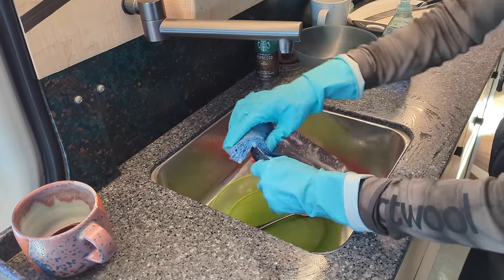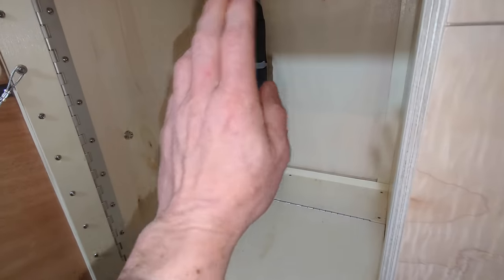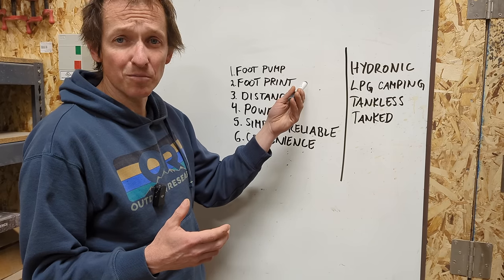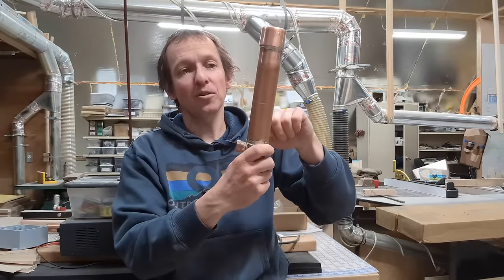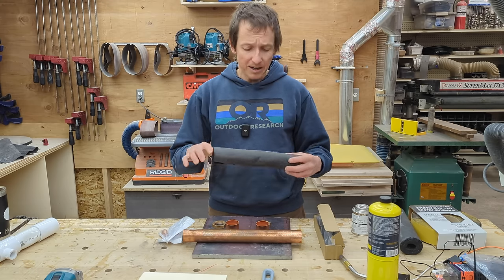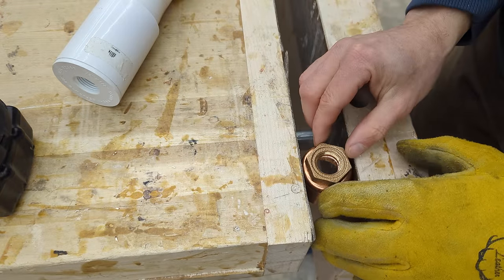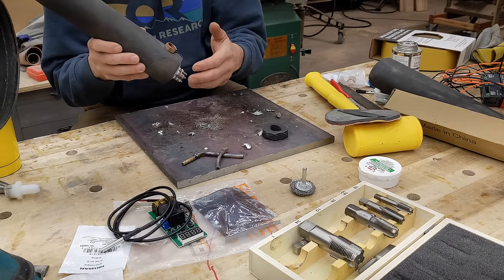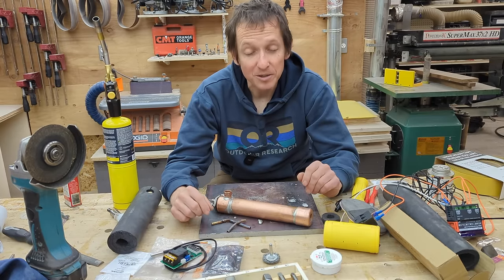Make Your Own WATER HEATER For Your Camper Van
A water heater is an amenity I never wanted in my van due to how complicated and inefficient all the regular options are.  So I finally got around to building my own DIY water heater for our camper van conversion.  The main goals of the design were to have it function with a water pump, not lose storage space, and be able to power it off my regular fuse panel.

0:00 Intro
2:33 Demonstration
6:13 Design Constraints
9:38 How to Build One
19:37 Future Improvements

PARTS TO MAKE HEATER (Amazon Links Help Me Out, THANK YOU!)
Heating Element Dernord 12V 300W
O-Ring: Hillman 780054

Endcap Tape
Insulation Adhesive Armacell 520 BLV Adhesive

Part Number for old version is YYW-1S
Temperature Controller (used in my prototyping)
Automotive Relay
Foot Pump

TOOLS
Paste Flux
Tinning Flux

Pipe Thread Tap Set

Knipex Channel Locks
Favorite Tape Measure
Favorite Shop Pencil